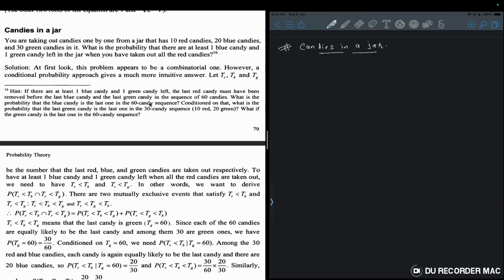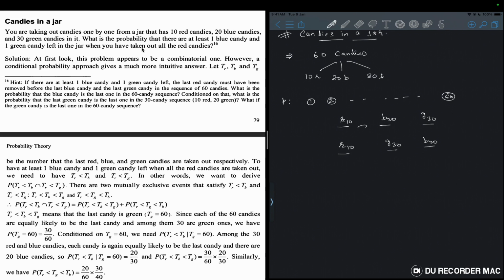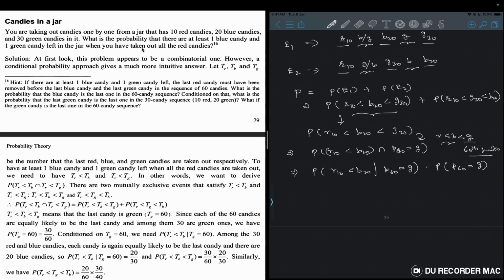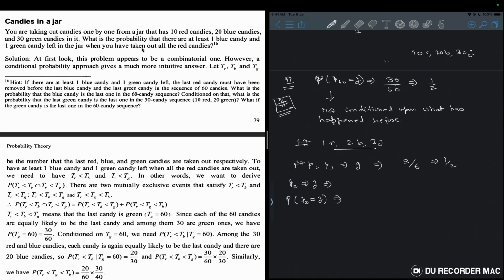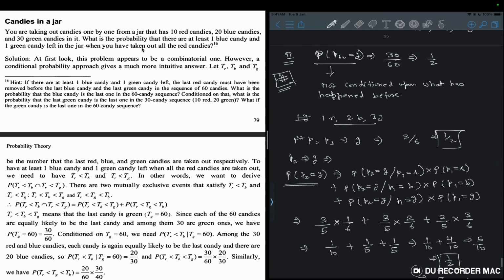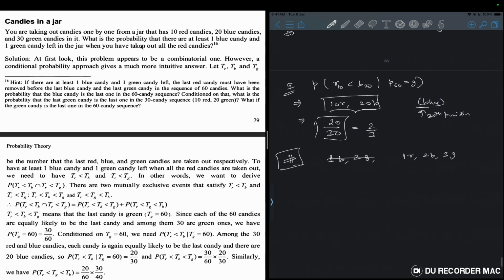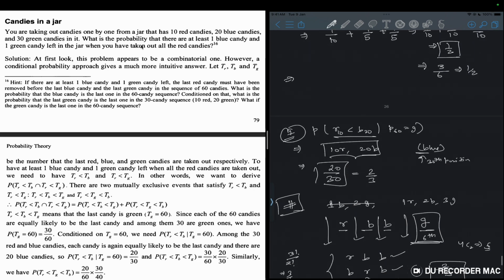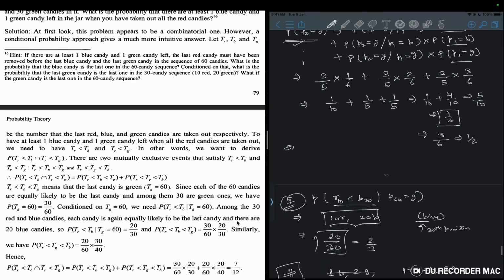Probability Series | Candies In A Jar (green book)